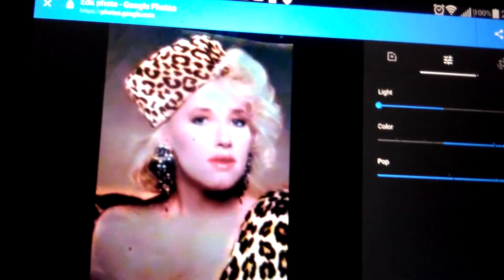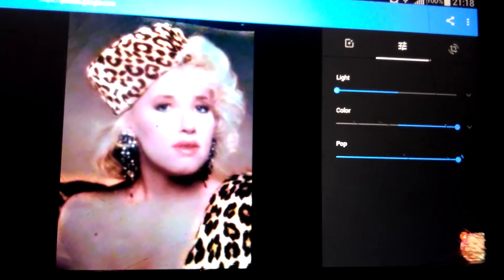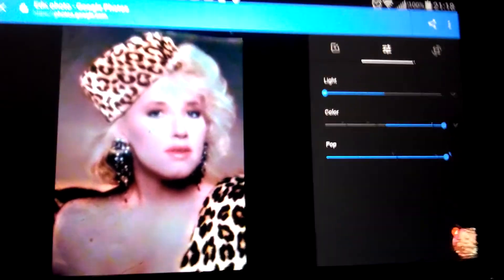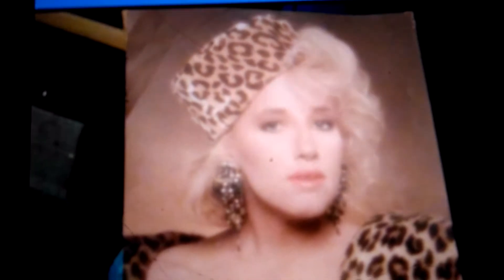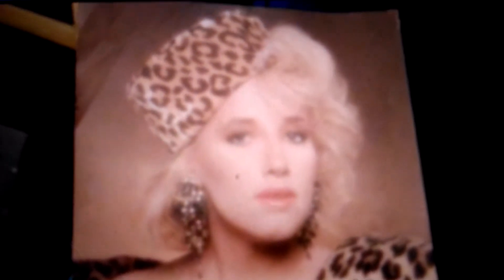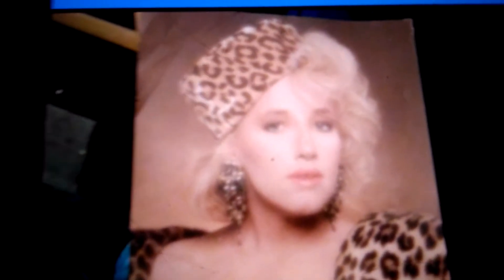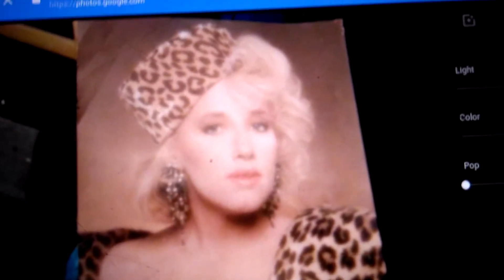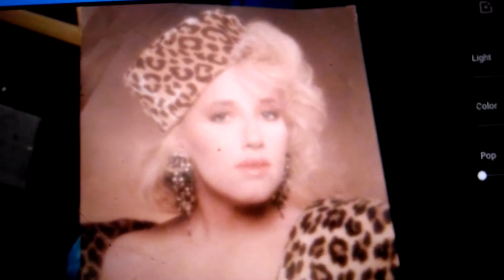OBJECTS are still the same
Will be uploading strange formations in sky and of ummSun will define with n without contrast..lol..like they use to image the MRIs of my brain tumor